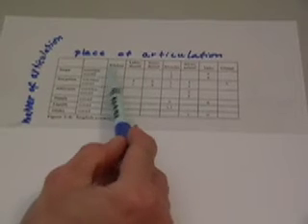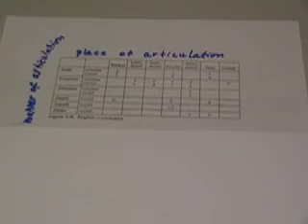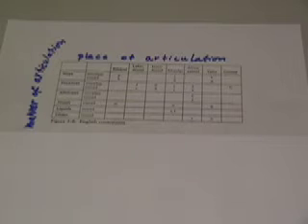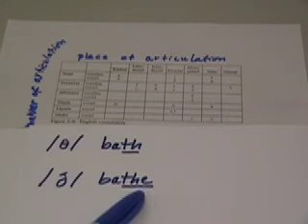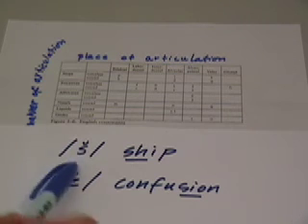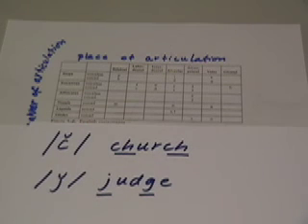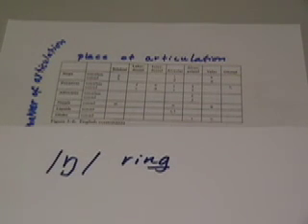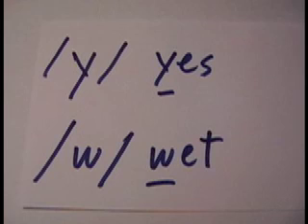English Phonology Part 3 of 4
English Phonology